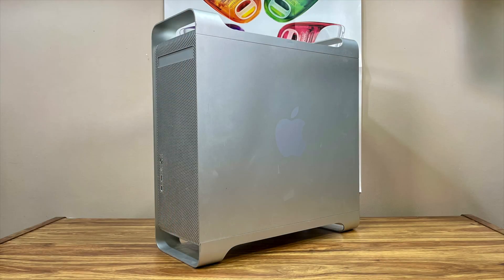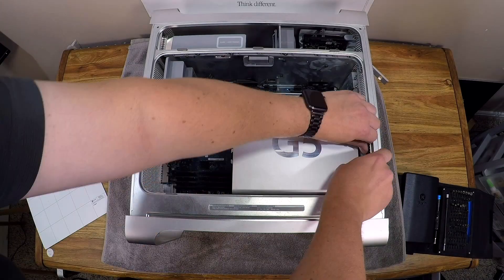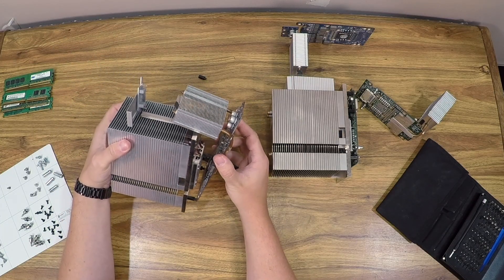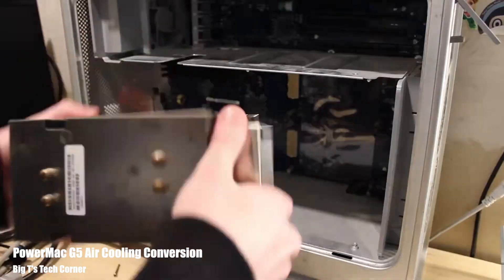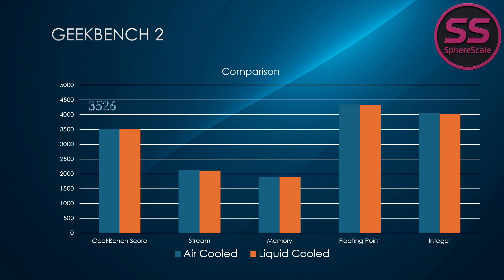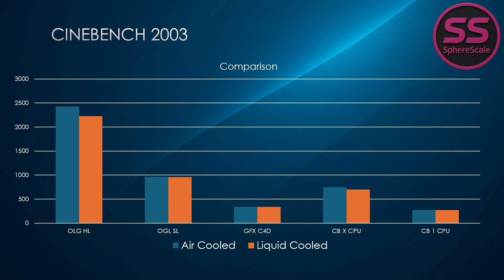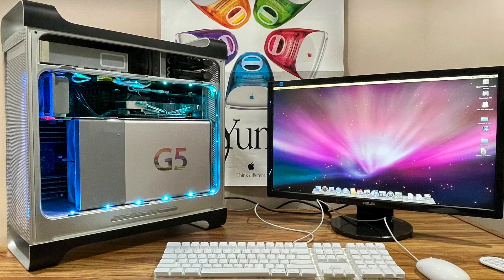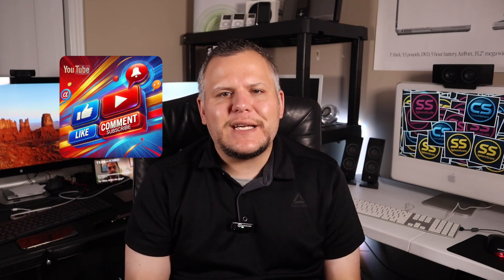Saving the Quad G5: Liquid to Air Cooled Conversion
The Apple Power Macintosh G5 Quad Core was Apple’s most powerful PowerPC Mac ever—and also one of its riskiest, thanks to a notoriously failure-prone liquid cooling system. In this video, I take on the challenge of converting a subscriber’s G5 Quad from liquid to air cooling, using donor CPUs, custom mounting solutions, and a whole lot of patience.

This isn’t just a teardown—it’s a full restoration and performance shootout. I benchmark the air-cooled Power Macintosh G5 Quad Core against my own liquid-cooled unit using Geekbench 2, Xbench, and Cinebench 2003. The results? Shockingly close. The only thing holding this machine back is a traditional hard drive instead of an SSD.

Whether you’re a vintage Mac collector or a PowerPC enthusiast, this video shows that with the right approach, the G5 Quad can still dominate in 2025. Want to compare your own G5? Submit your benchmarks below and join the SphereScale community.

📈 Submit Your Benchmarks to the SphereScale!
Think your vintage Mac can compete?

• Apple Mac Studio
• Hollyland Lark M1 Wireless Lavalier Mic
• USB Microphone
• Video Capture Card (Great for Vintage)
• SanDisk 128GB Dual Drive (USB-A + USB-C)
• Samsung T7 1TB Portable SSD
• SanDisk 1TB Extreme Portable SSD
• iFixit Pro Toolkit – Trusted 10+ Years

Index

00:00 - Project intro & liquid cooling risks
02:20 - Teardown & coolant leak discovery
04:07 - CPU transplant & heatsink challenges
06:54 - Zip tie solution & first successful boot
10:12 - Benchmarks: Geekbench, Xbench, Cinebench
14:00 - SphereScale score reveal
15:07 - SphereScore breakdown
17:18 - Final thoughts & restoration reflection